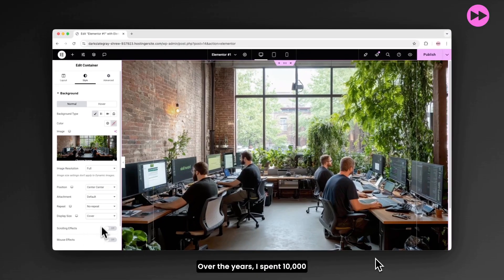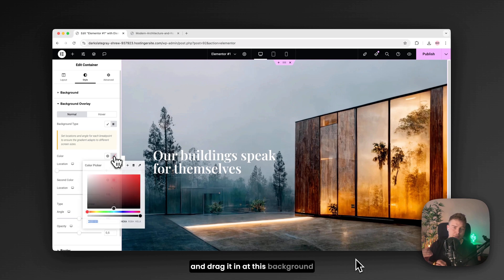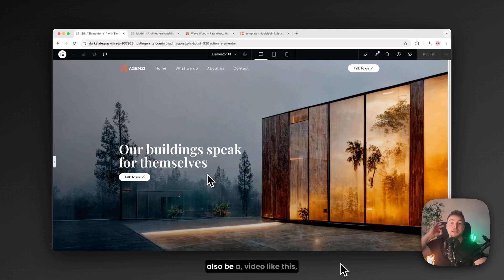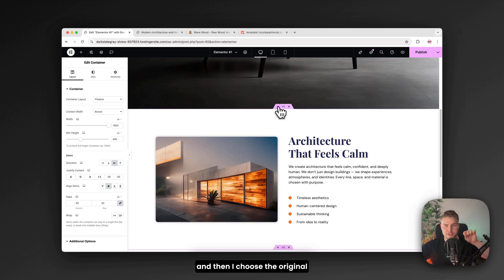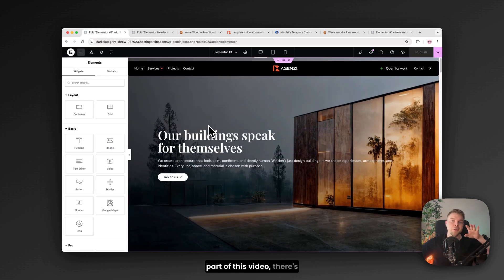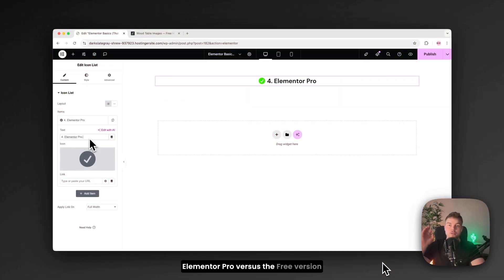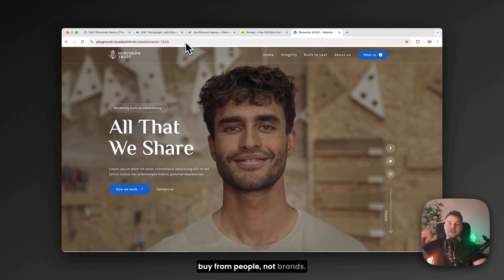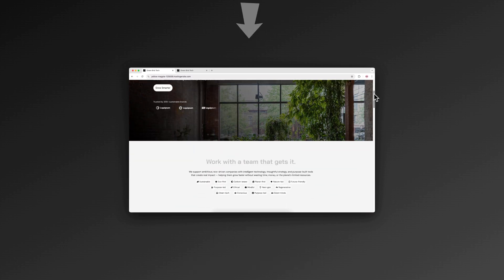World’s Shortest Elementor Course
In this video, I’ll walk you through everything you ACTUALLY need to know about the Elementor page builder.
Over the years, I’ve spent more than 10,000 hours working inside Elementor — building websites for clients, testing layouts, fixing mistakes, and learning what really works.

So instead of going through every setting one by one (which you'll probably forget anyway), I’ve trimmed it all down to the essentials, so it's only the things you actually need before you start.

I believe the best way to learn is by doing. Just get your hands dirty. But… there are a few key things you should understand first. And that’s exactly what I’ll show you here.

It’s the crash course I wish I had when I started.

In just a few minutes, I’ll show you the only things that actually matter when building a beautiful, professional website in Elementor.
No fluff. No setup. Just real design techniques that work.

You’ll learn - Timestamps:
00:00 Your Shortcut Starts Here
00:43 1. How To Build A F** Beautiful Site
02:59 2. Elementor Basics (That Actually Matter)
04:09 3. Why Most Elementor Pages Look Amateur
04:46 4. DON'T DO THIS
05:10 5. Elementor Free vs. Pro
05:35 6. Bonus tips (Golden nuggets)

This video is perfect if you:
– Hate slow tutorials and courses
– Want your websites to look next level
– Prefer hands-on, real-life advice over technical explanations

Stick around for my best tip near the end — it’s a game changer.
And yes, I’ll also show some of the templates I’ve designed myself.